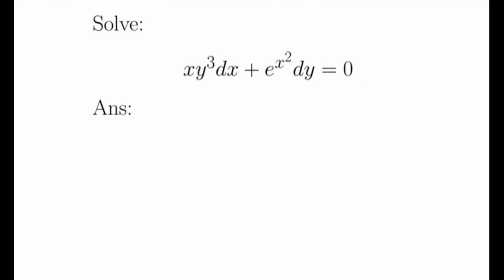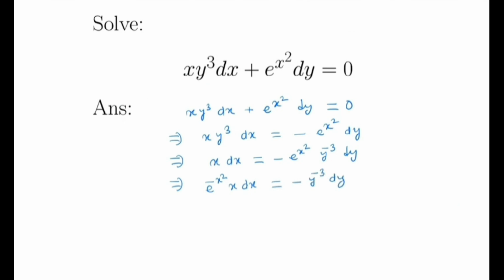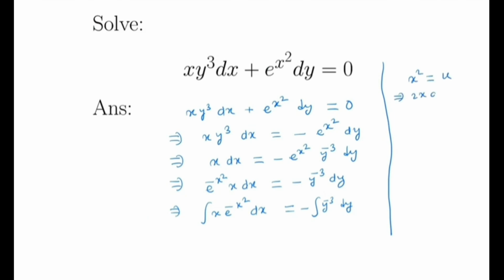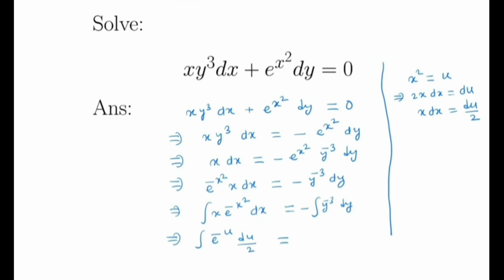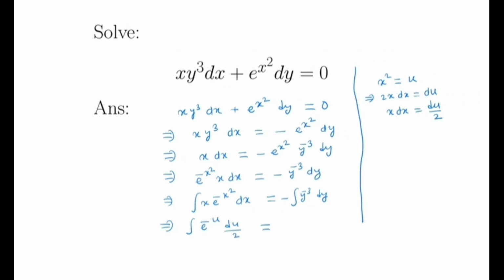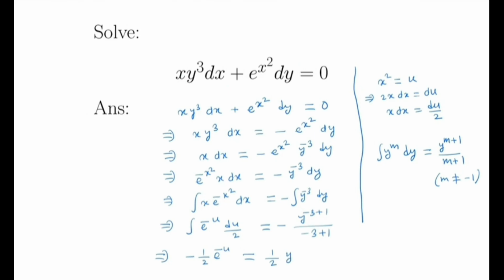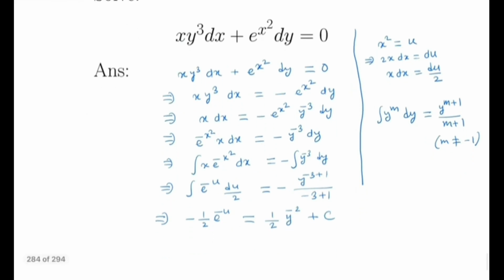Solve: xy^3 dx+e^(x^2) dy=0|| Seperable Ode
In this video, we will solve the differential equation xy^3dx +e^(x^2)dy=0. This is an example of seperable ODE. We will solve the given ODE by seperation of variable method. Here we try to provide step-by-step solution of solving seperable differential equation.